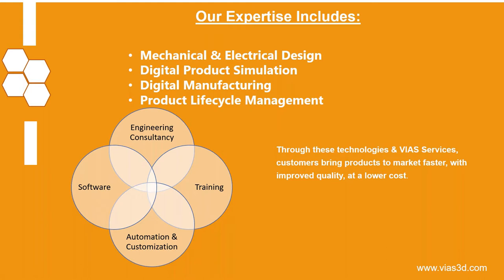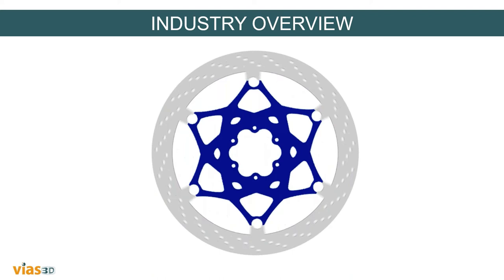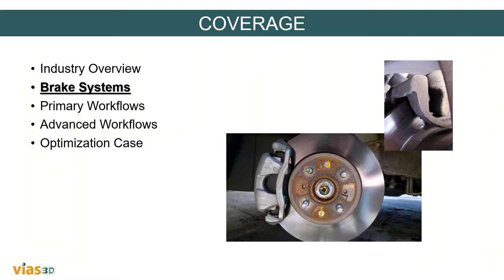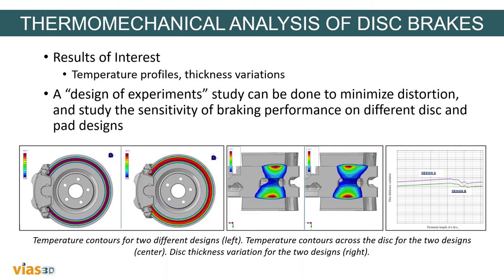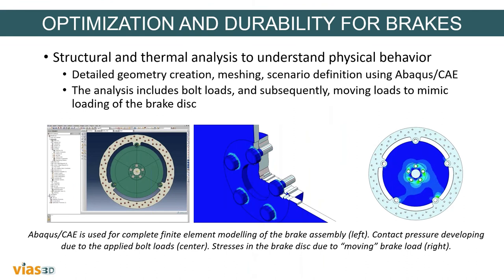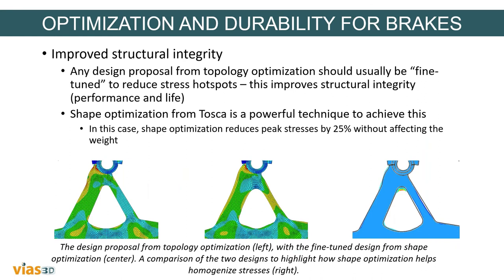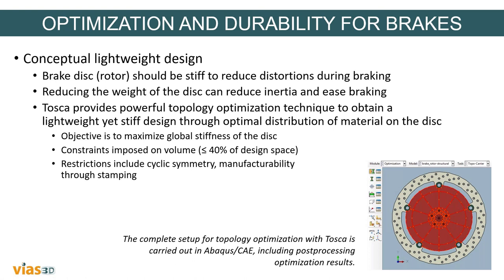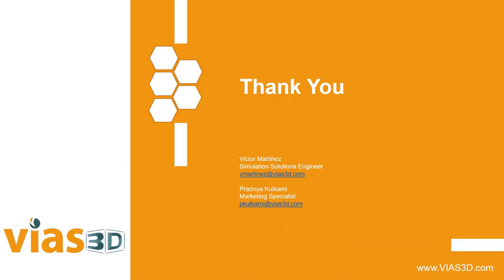Transform Brake Systems development with Simulation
Learn about the workflows available in the SIMULIA portfolio to analyze and predict brake systems behavior during the early stages of design, from analyzing the caliper design against frictional forces to the evaluation of the entire system performance during braking scenarios.